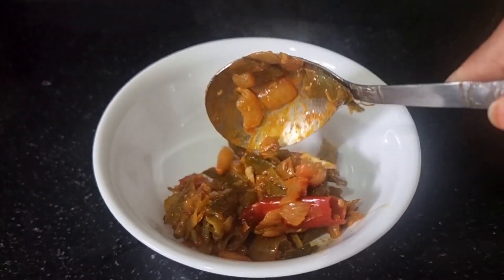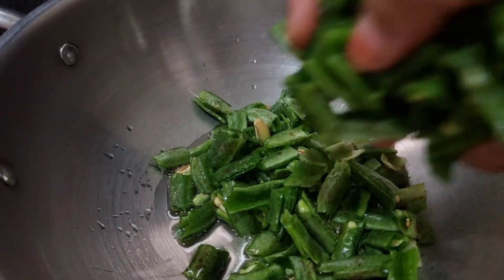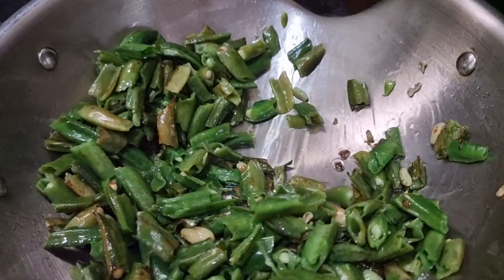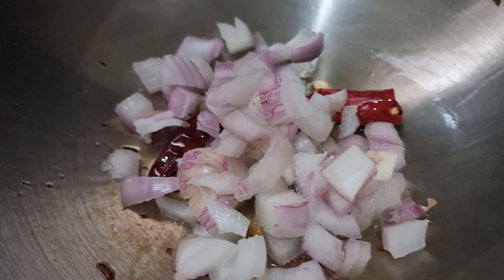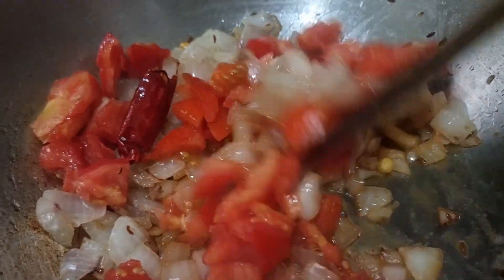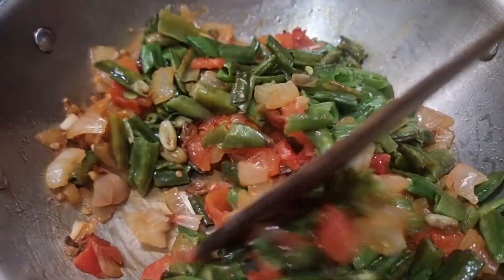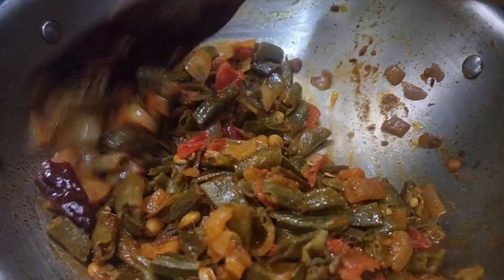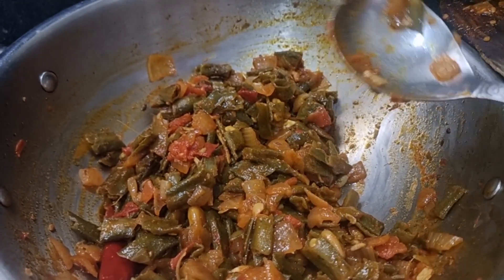టొమాటో చిక్కుడుకాయ కర్రీ fast గా అలాగే tastyగా ఉండాలంటే ఇలాచేయండి | Tomato Chikkudukaya Curry Recipe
టొమాటో చిక్కుడుకాయ కర్రీ fast గా అలాగే tastyగా ఉండాలంటే ఇలాచేయండి | Tomato Chikkudukaya Curry Recipe | Tomato Beans Curry Recipe in Telugu